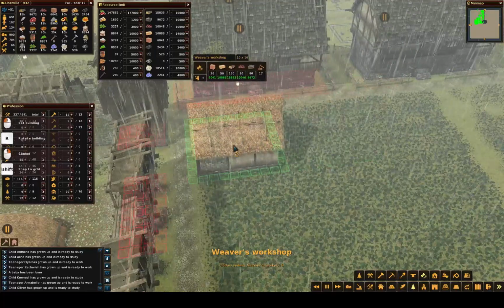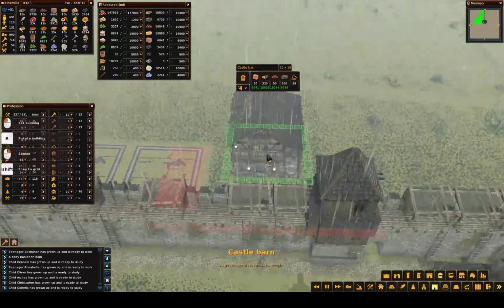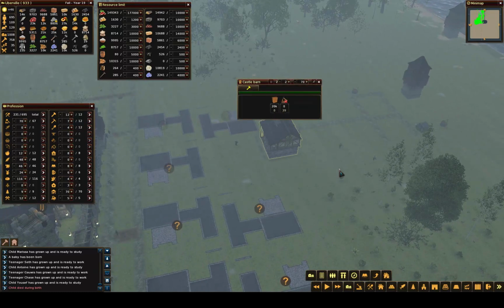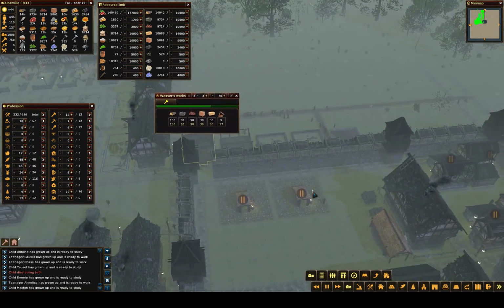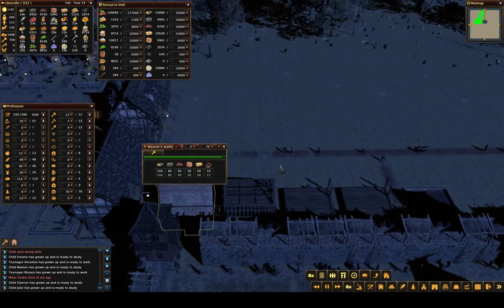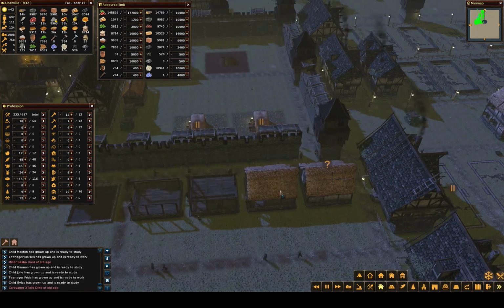Forest Village - Metropolis : Ep 23 Weaver Row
This Metropolis series is all about population. Packing as many people on to the map as we can to put the new performance patch to the test!

Life is Feudal: Forest Village is a feature-rich, town building simulator strategy game with engaging survival aspects. Lead your people: a small group of refugees who were forced to start again on an unknown island.

Including: Shadehunter81, DelOrian, Kondomize, AlexDurrani, Dug, Fartex, Cupofcoffey, Althean, Chipztacy, Acewinters, Tristitan, TheEpicEngineer, Zhaikadom, Gastonard, Lenistolan, Tama1618, WilyeECoyote, Aurymn, Bankel, Innomin8, and Ossorak!